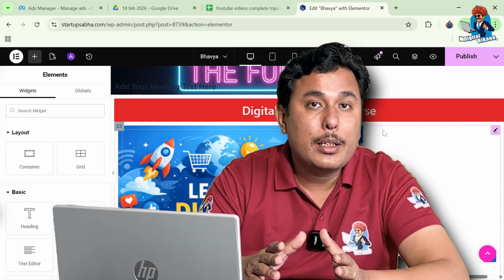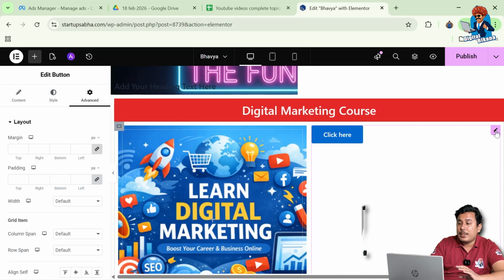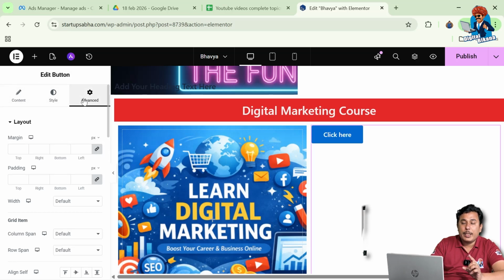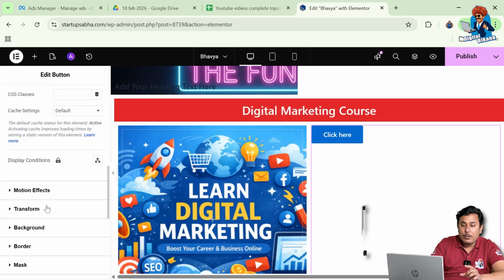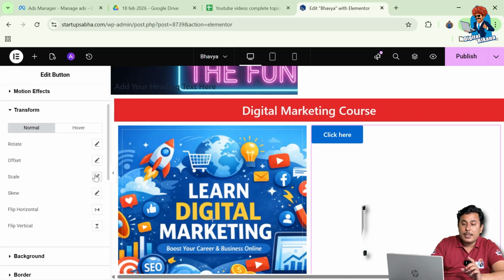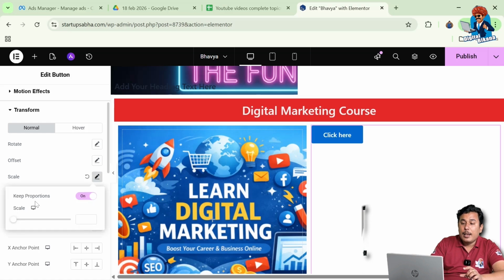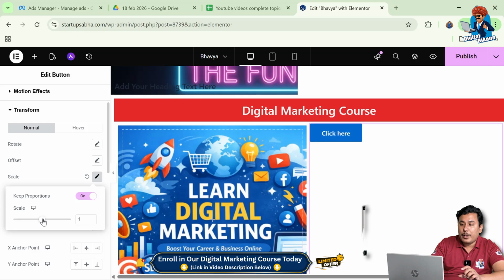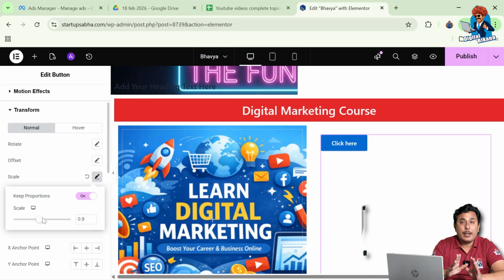How to Change Size of Button in Elementor in Wordpress?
Hello friends! In this "elementor tutorial", discover how to change the size of a button within "elementor wordpress". This guide is perfect for "elementor for beginners" looking to refine their "web design" skills by learning "how to edit button in elementor" and adjust "button styles" for a polished look. 🎨
Want to make your button bigger or smaller in Elementor? In this video, you’ll learn how to change the size of a button in Elementor easily while designing your WordPress website.

✅ What you’ll learn:

How to edit a button in Elementor

How to change button size using style settings

How to adjust padding, font size, and width

Tips to make buttons more attractive and clickable

Perfect for beginners who are building websites using WordPress and Elementor.